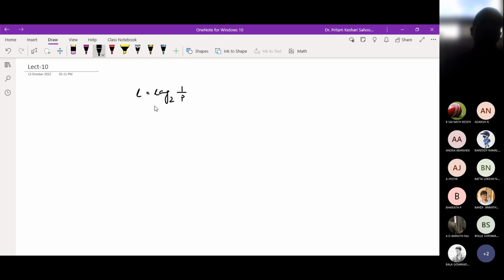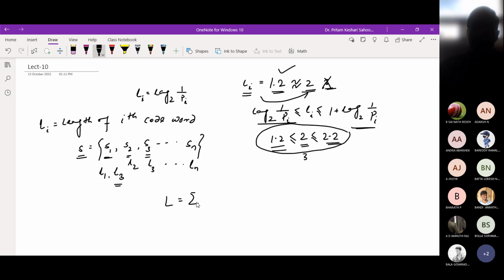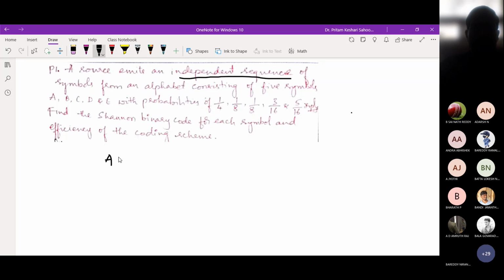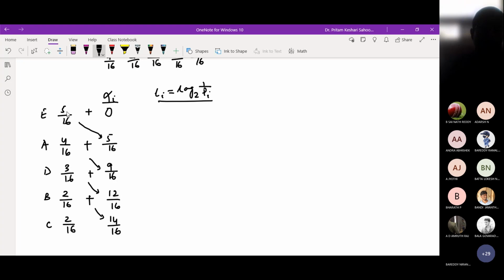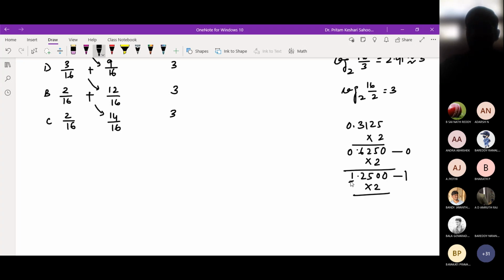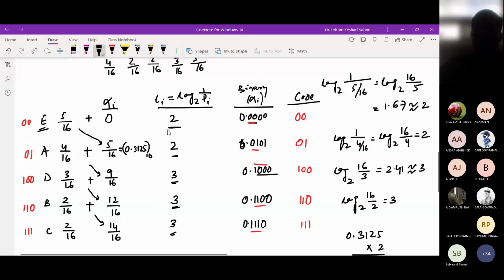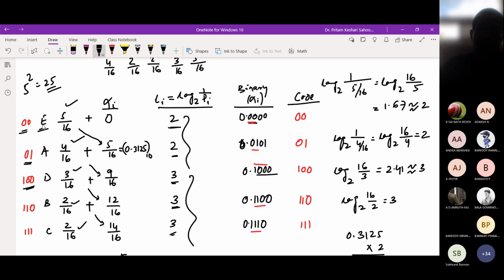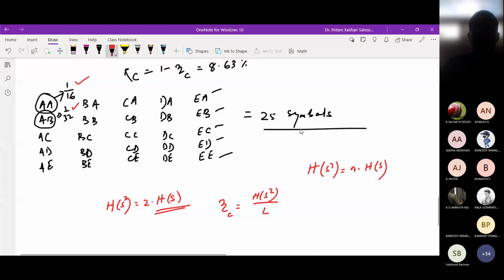Lect.- 10: Shannon's Coding Theorem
Shannon's coding theorems, formulated by Claude Shannon in 1948, establish the fundamental limits for data compression and information transmission. The Source Coding Theorem defines the minimum average bits per symbol needed for compression (entropy), while the Noisy-Channel Coding Theorem determines the maximum rate (capacity) for error-free transmission.